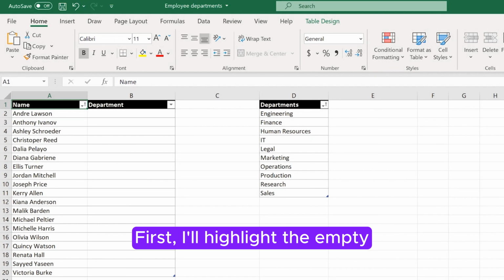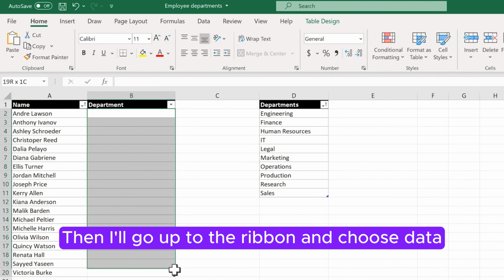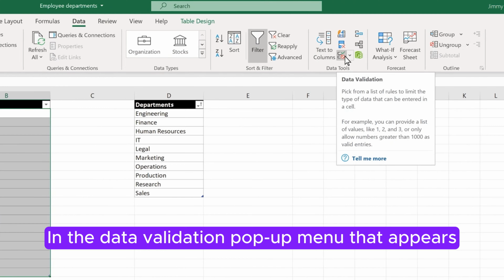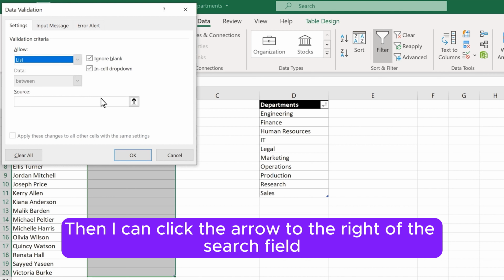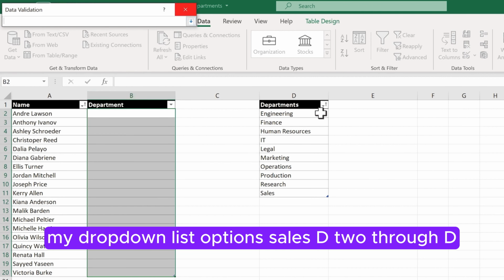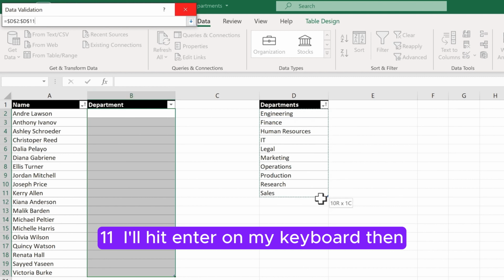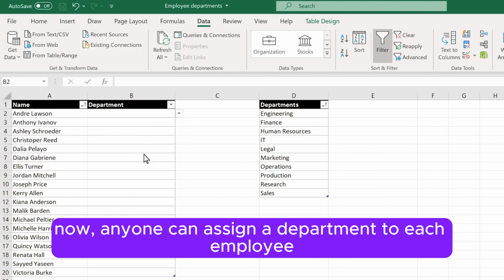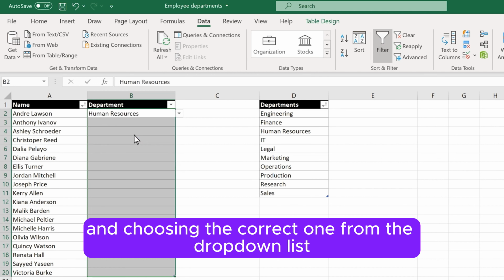How to Add a Drop Down List in Microsoft Excel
Learn how to add drop-down lists to your Microsoft Excel spreadsheets with ease! In this tutorial, we'll show you a step-by-step guide on how to create dropdown lists in Excel, making data entry faster and more accurate. Whether you're a beginner or an advanced user, this video will help you master the art of adding dropdown lists in Excel. So, what are you waiting for? Watch now and take your Excel skills to the next level!
I Added a Drop Down List in Microsoft Excel and Found a HUGE Time Saver
STOP Making These Mistakes with Microsoft Excel Drop Down Lists
What If You Could Master Microsoft Excel Drop Down Lists in 5 Minutes
EXPERTS Use This One Trick to Create Drop Down Lists in Microsoft Excel